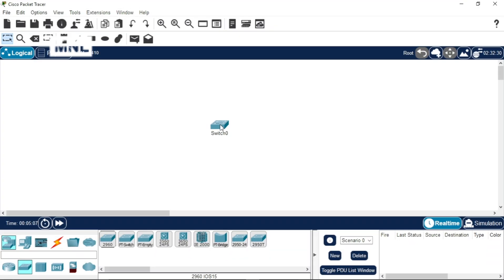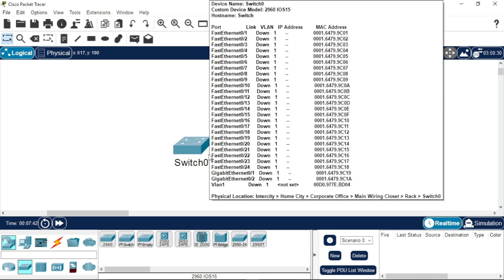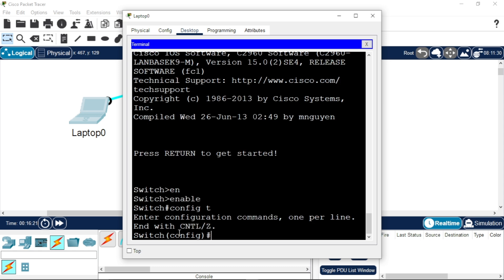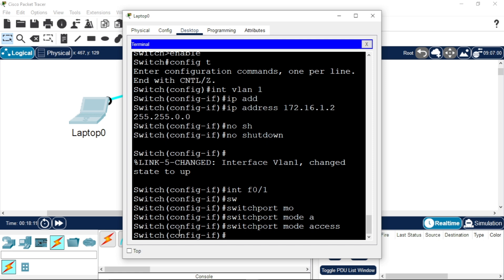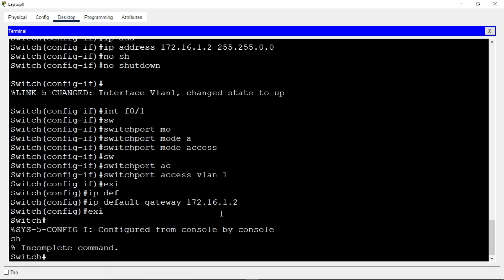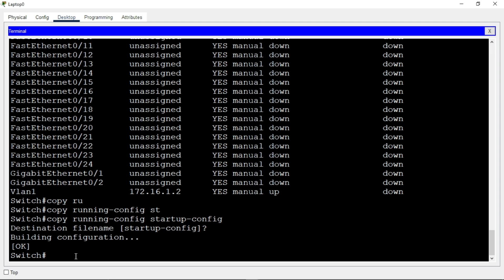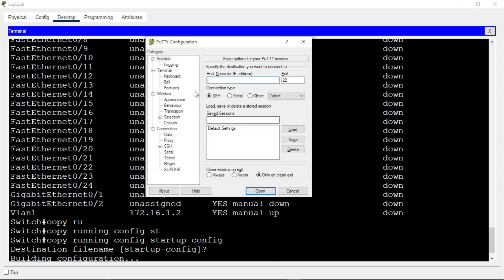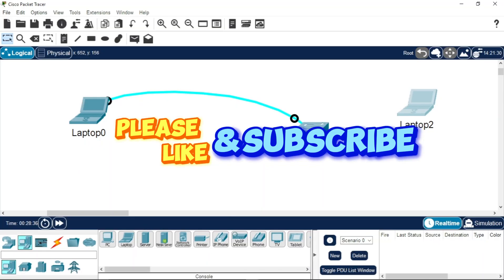How to assign management IP address to the cisco switch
This Video is all aboutHow to assign management IP address to the cisco switch